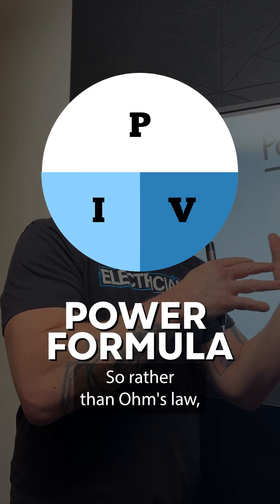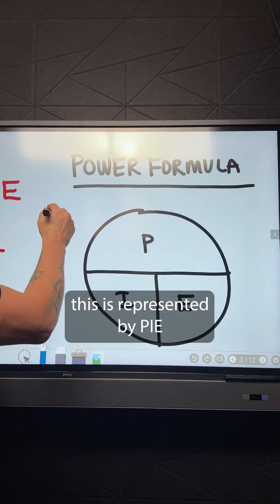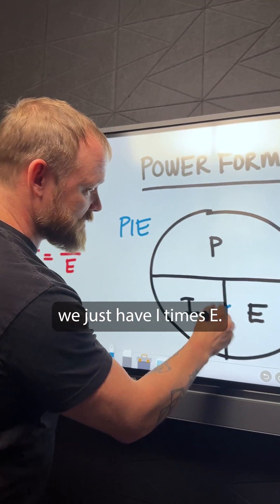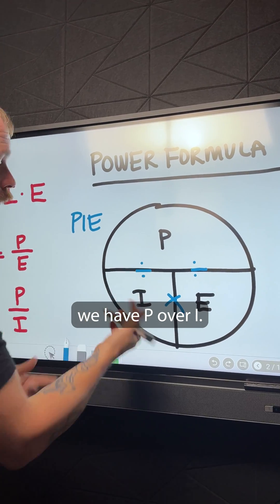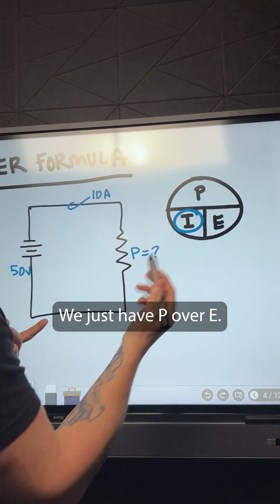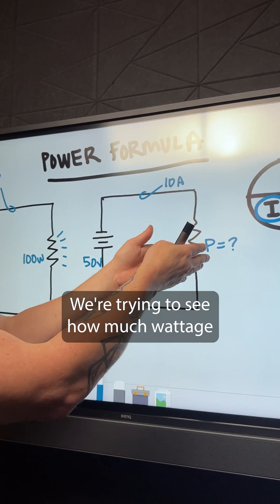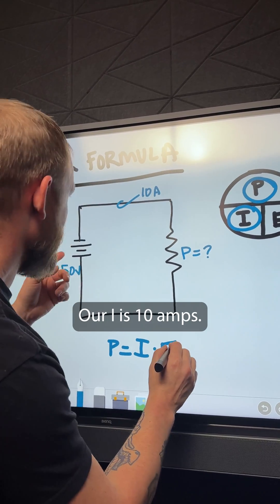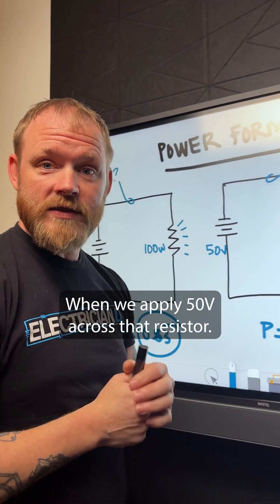The Power Formula - EXPLAINED